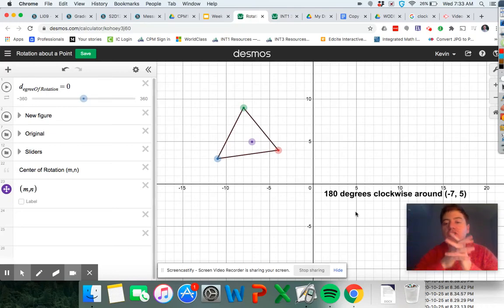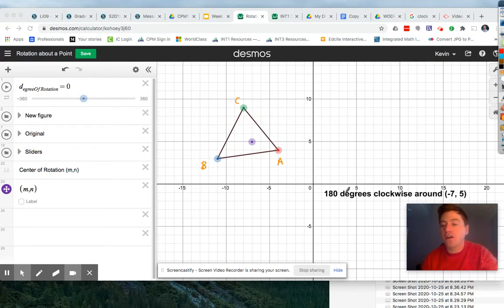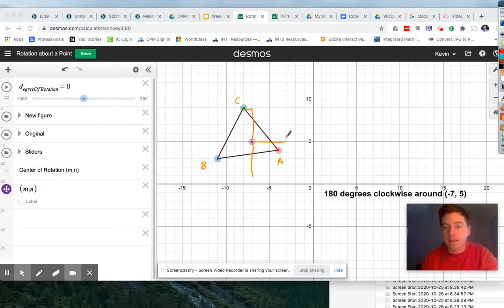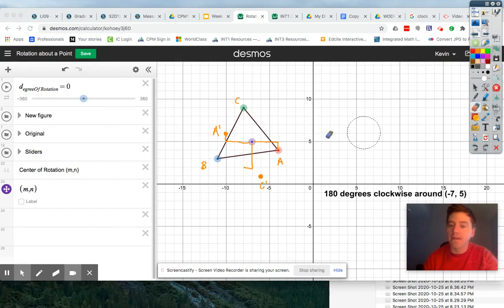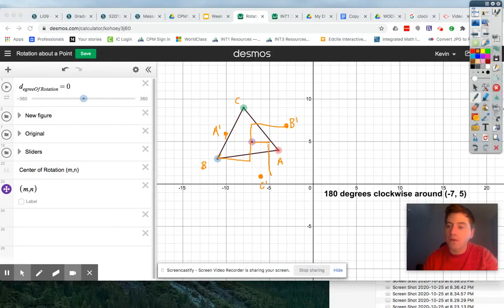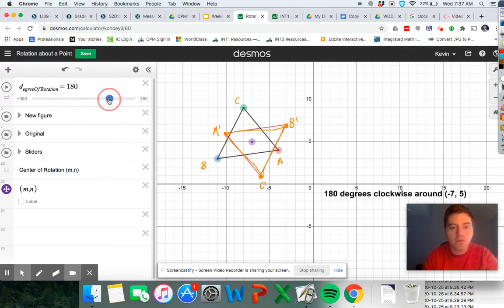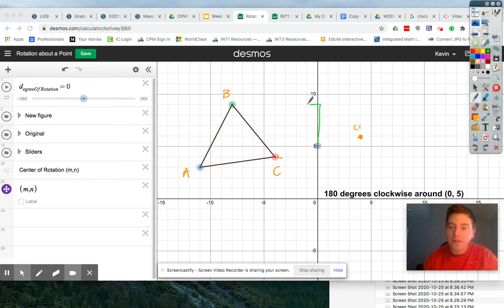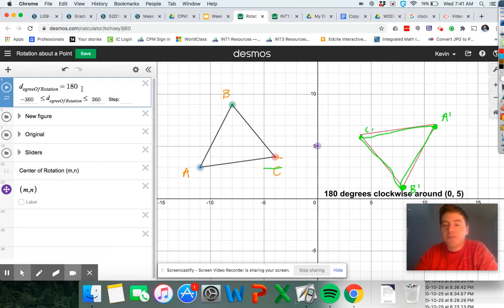Rotations when point is inside or outside object